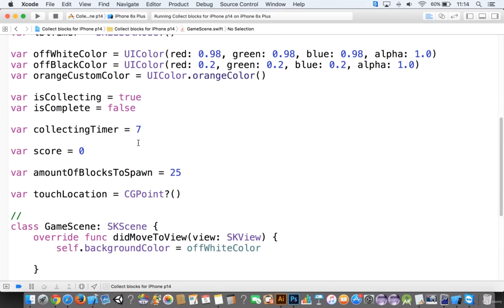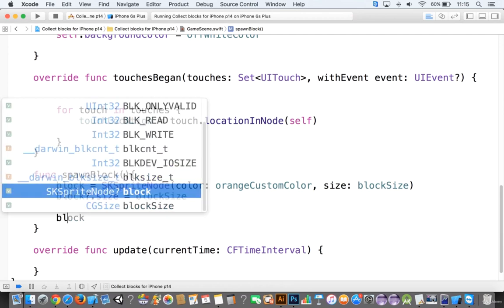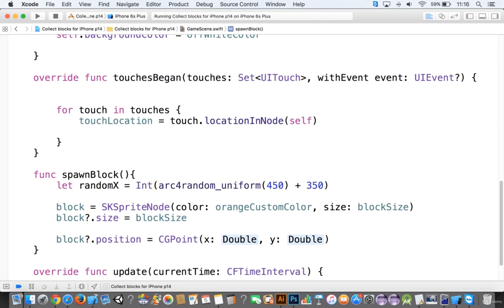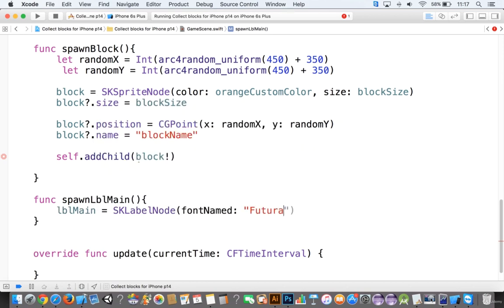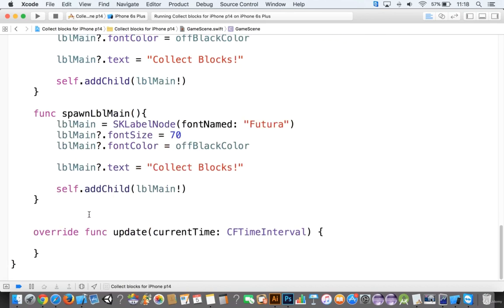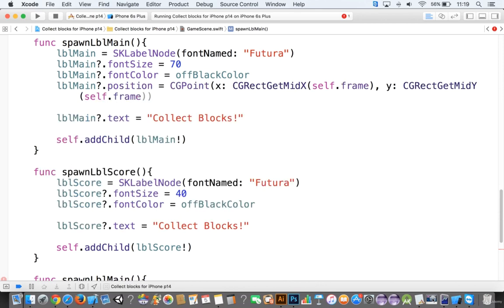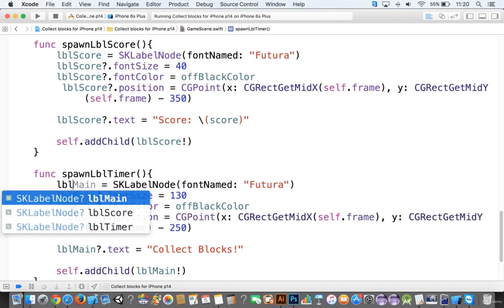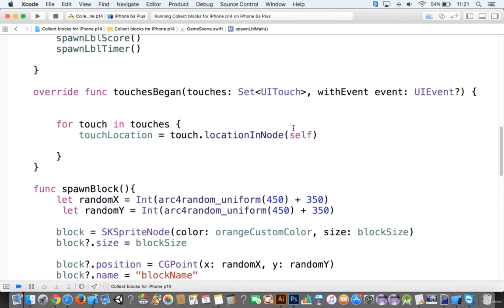Construct 6 iOS Recreations with Quick and Xcode (3 Spawning the block and the labels)